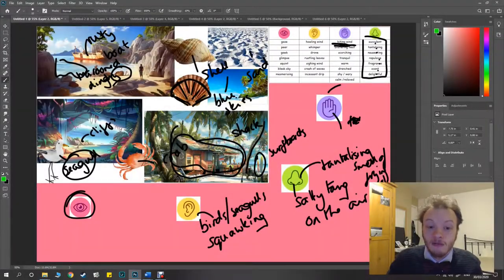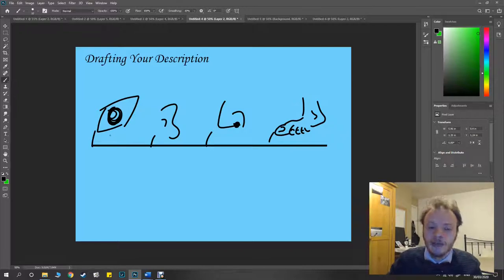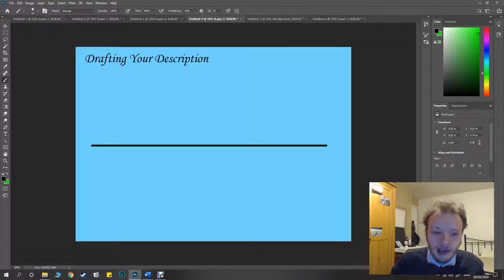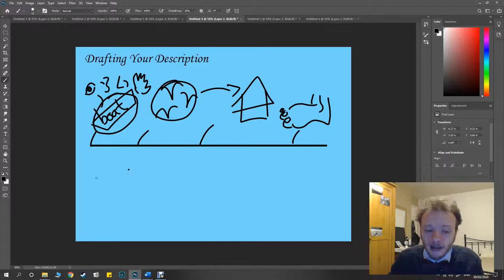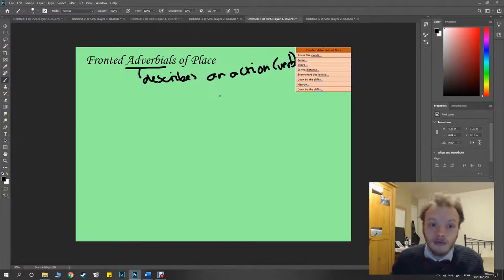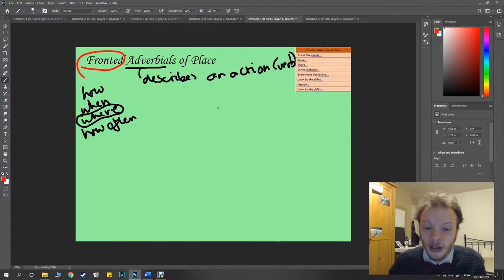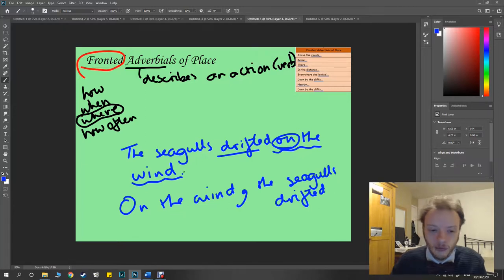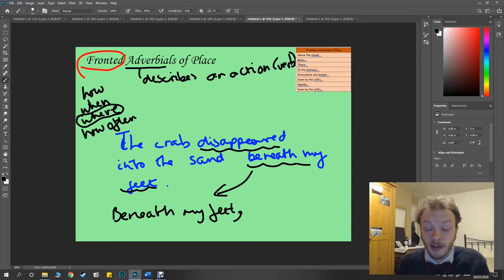Support for Daily Challenge 2: Sequencing and Fronted Adverbials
Video 3 of 4, offering some advice and support for the Daily Challenge on the 31st March.